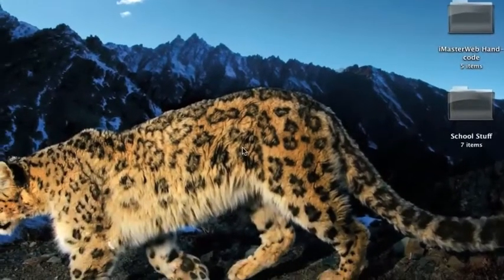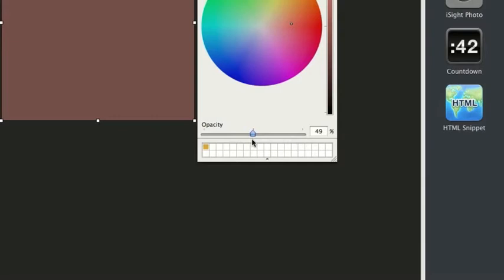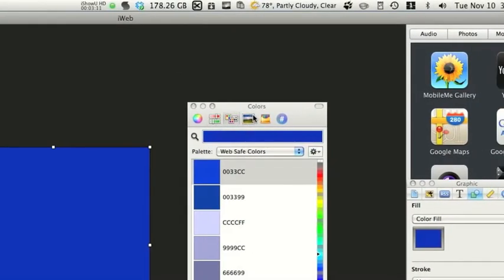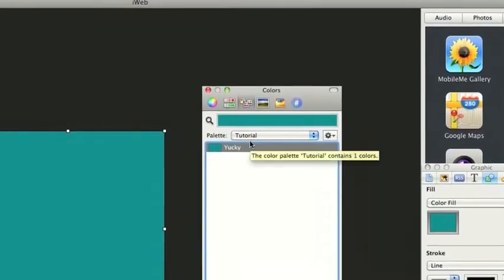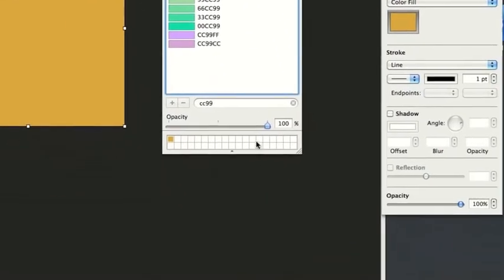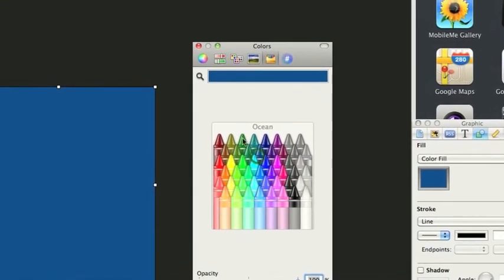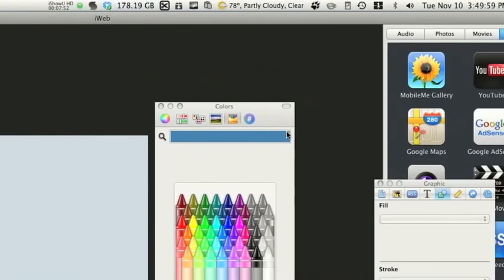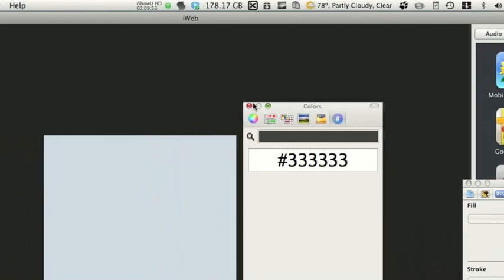Underlying iWeb Features: Color Palette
The first part of a series of videos about underlying iWeb features. The feature covered in this video is the Color Palette.